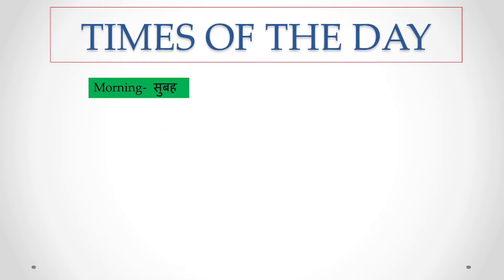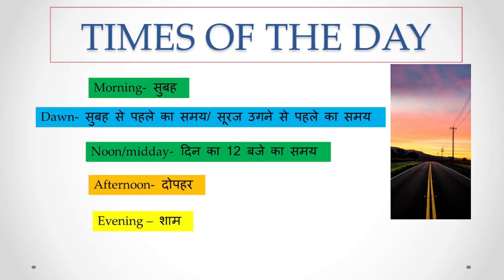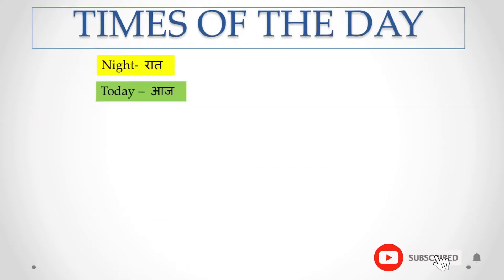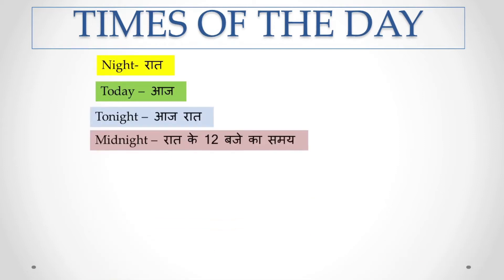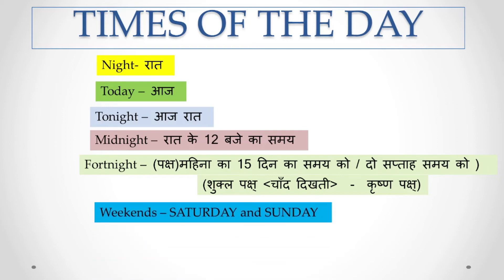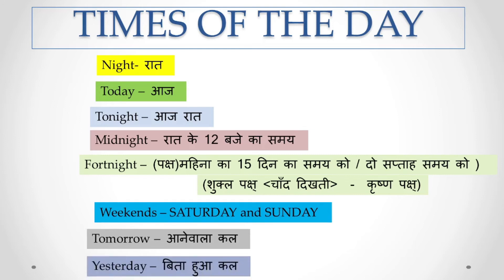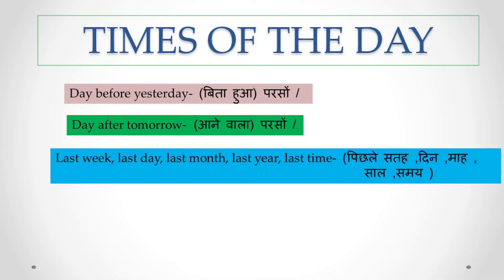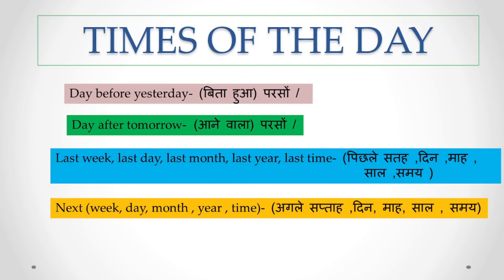TIMES OF THE DAY || Easy English Learning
This video is about different time of the day  in English . @Easy English learning   is committed to deliver English learning related videos on the channel. To
                            kitchen related words

                                          Baby Nursery Essentials
                                                  Video Series 3